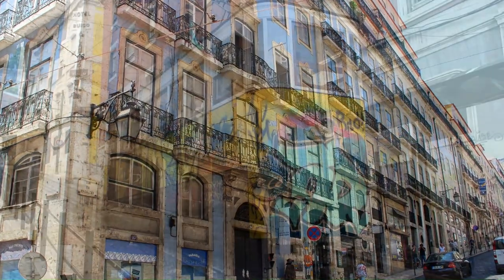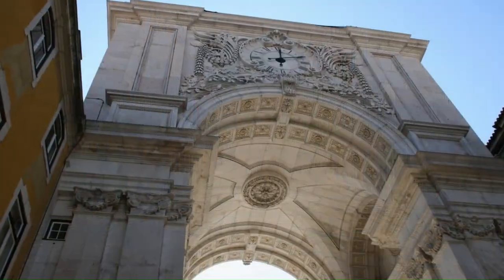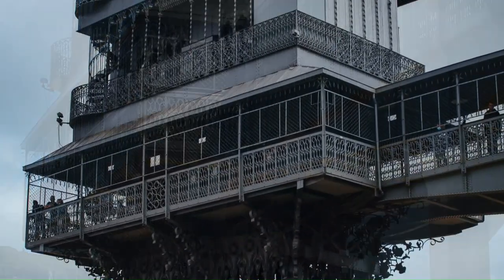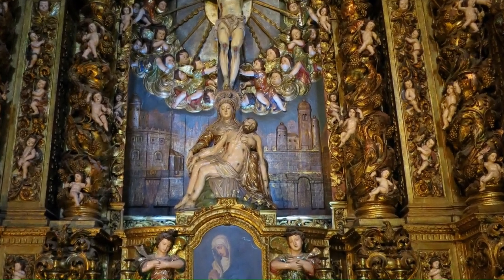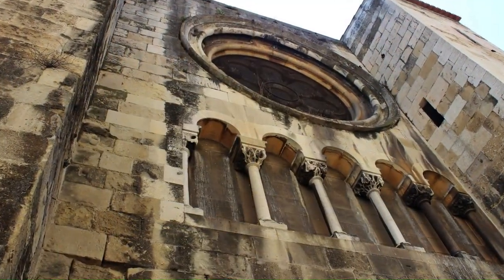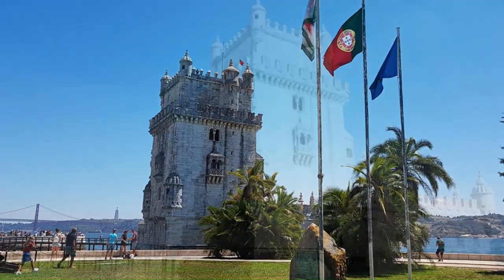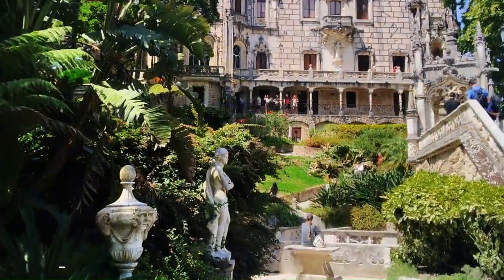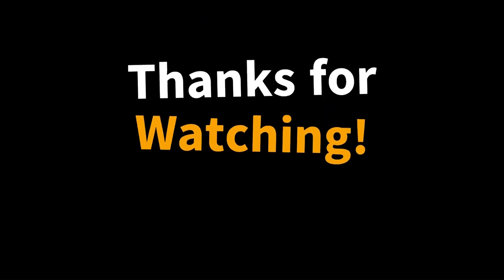Lisbon's Most Beautiful Areas And Places You Need To Visit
Discover the vibrant city of LISBON! Join us as we explore the colourful neighbourhoods of this fantastic city, and admire the stunning views and historic places it has to offer. Immerse yourself in the rich culture and history of this charming city, and let us take you on a journey you'll never forget!

In this video we will show you the 6 AREAS TO VISIT TO DISCOVER LISBON, among with the TOP THINGS TO DO IN LISBON,  we show you the neighborhoods of BAIXA LISBOA, CHIADO; BAIRRO ALTO, ALFAMA, BELEM and SINTRA, and we added the best WAY TO MOVE AROUND LISBON, the TRAM 28.
So we hope you enjoy and discover with us this amazing and awesome city: LISBON, PORTUGAL

Chapters
0:00 Intro
0:40 Baixa Lisboa Lisbon
2:45 Barrio Chiado Lisbon
3:39 Barrio Alto Lisboa
5:10 Alfama Neighborhood Lisbon
7:25 Belem Lisbon
9:19 Sintra
10:37 Tram 28 The way to move around Lisbon